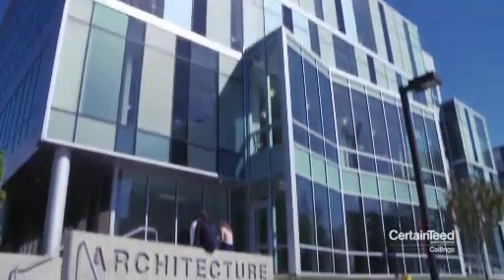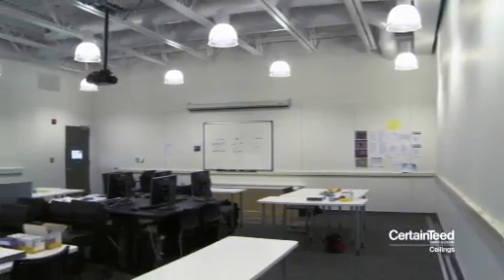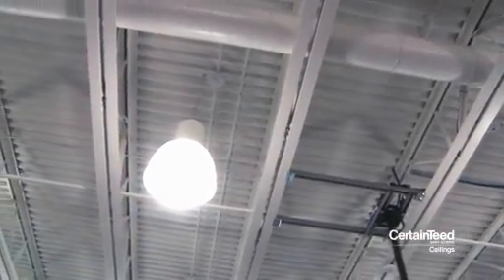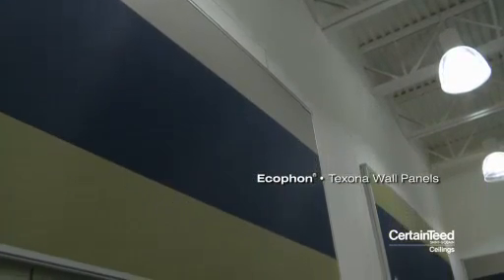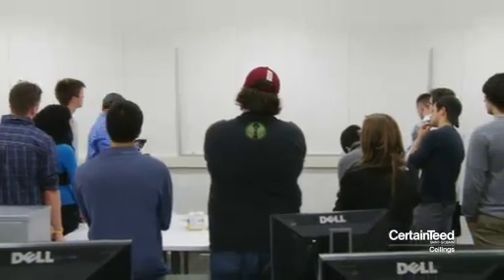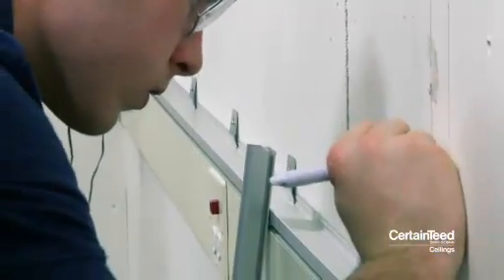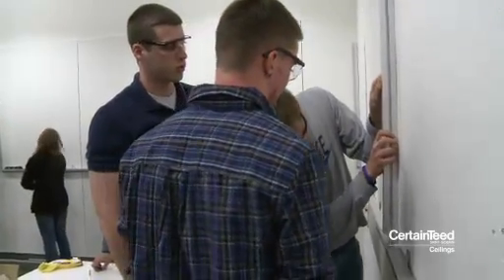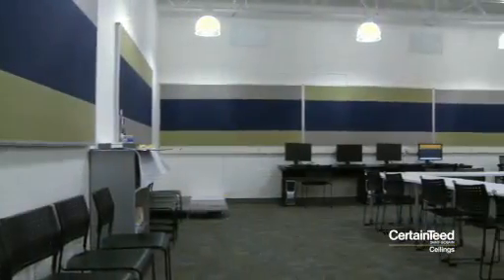Temple University Wall Panel Installation - CertainTeed Ceilings video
Temple University students and faculty struggled to hear what was being said in their classroom in the new Architecture Building. Concrete floors and ceilings that were open to the structure were all sound-reflective, compromising speech intelligibility. CertainTeed Ceilings worked directly with the Facilities Management program students to identify a solution and install Ecophon® Texona Wall Panels. The improvement in classroom acoustics was immediate.